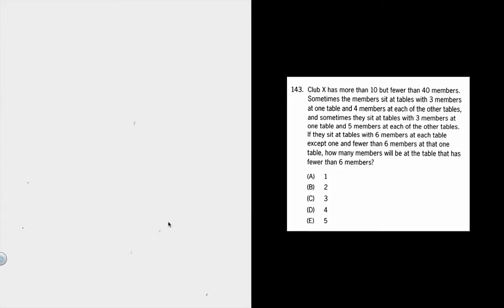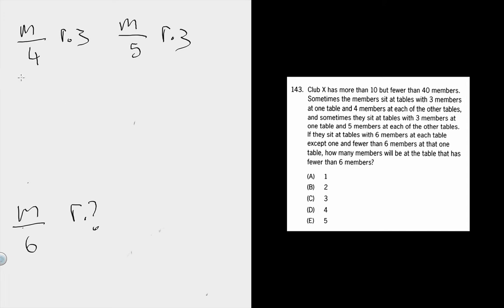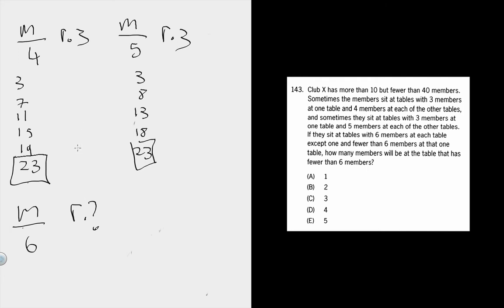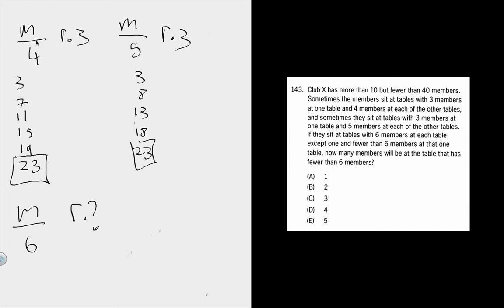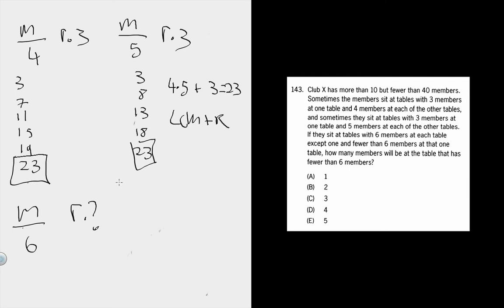Club X has more than 10 but fewer than 40 members. Expert GMAT Explanation + More Practice.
In depth GMAT explanation which accompanies this comprehensive article which has high level strategies and additional practice

Club X has more than 10 but fewer than 40 members. Sometimes the members sit at tables with 3 members at one table and 4 members at each of the other tables, and sometimes they sit at tables with 3 members at one table and 5 members at each of the other tables. If they sit at tables with 6 members at each table except one and fewer than 6 members at that one table, how many members will be at the table that has fewer than 6 members?

(A) 1
(B) 2
(D) 4
(E) 5

Divisibility 2 OG2016PS143